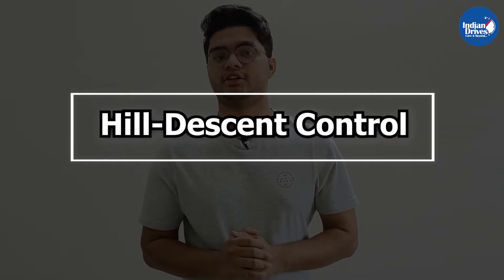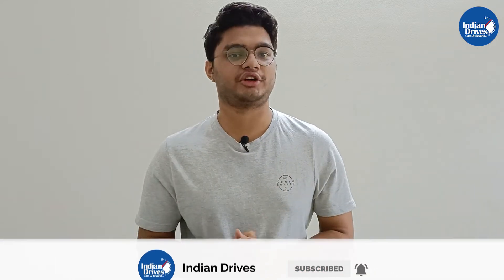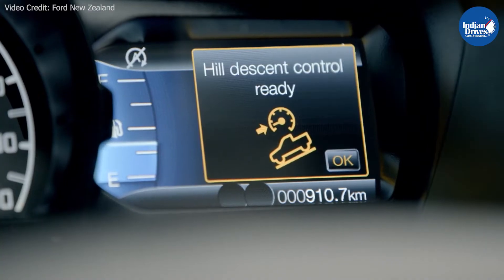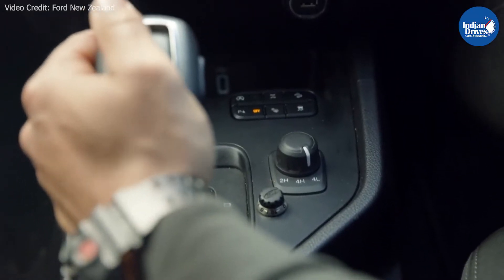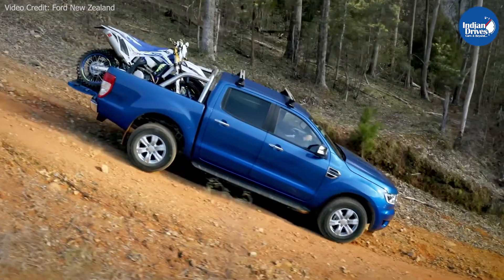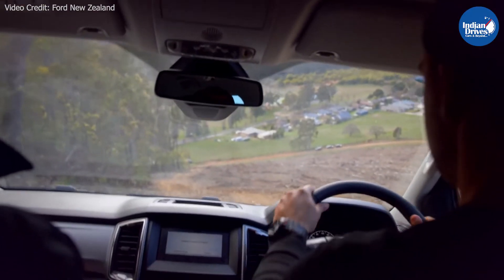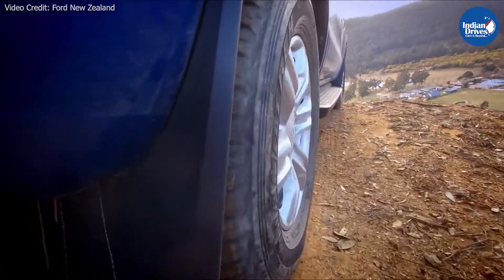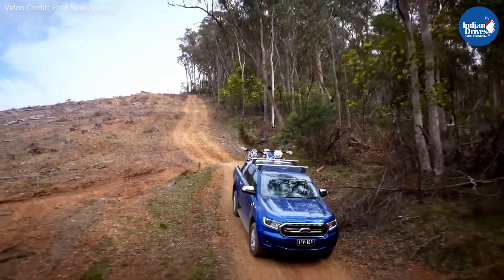What is Hill-Descent Control? | Hill-Descent Explained | Know How This Works!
In this video, we briefly explain to you the function of the hill-descent control.

Hill-Descent Control is a feature that allows the driver to drive down an inclined surface, at a controlled speed, to avoid locking of the wheels or loss of grip. Simply put, it allows a driver to drive down a hill without the need for the driver’s input on the brake pedal.

The system detects the angle of the incline and once the driver sets the desired speed for the descent, the vehicle drives itself down. All the driver needs to take care of is the steering wheel. The hill-descent control works along with ABS, ESP, traction control, cruise control, and the low ratio gearbox in case of a 4x4. The cruise control sets the speed and then the ABS-ESP takes care of the rest, by applying brakes to individual wheels to ensure a consistent and smooth descent.

This system performs even better in a 4x4 vehicle due to the presence of the low ratio gearbox, which allows the system to further reduce the crawling speed and improve the off-road experience.